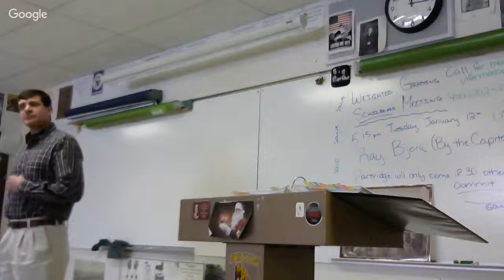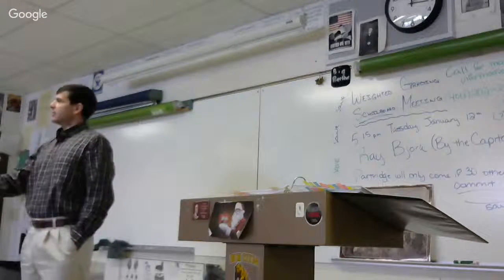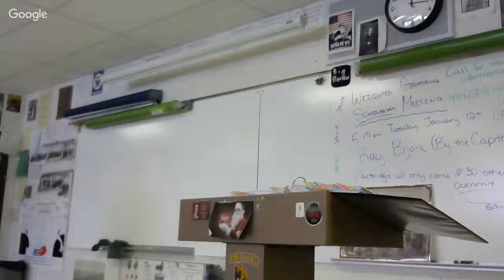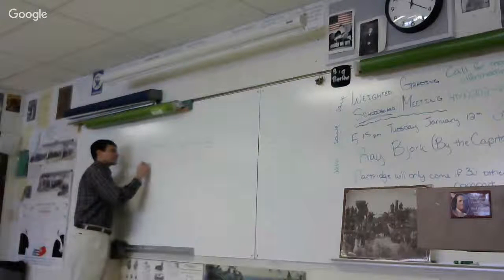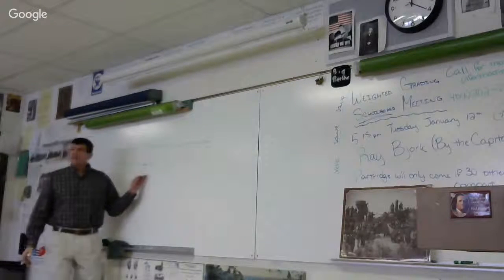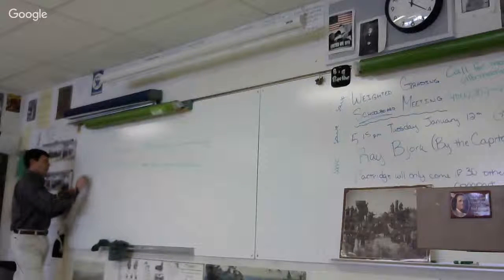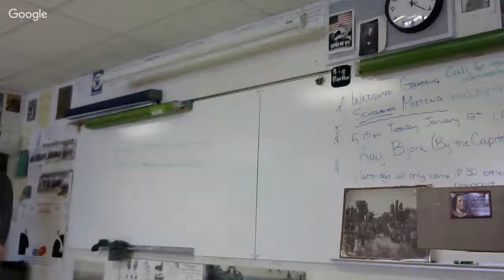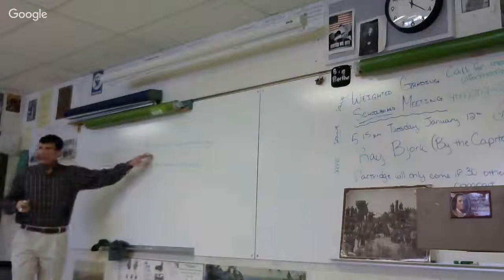1/11/2016 Ideology of Big Business I